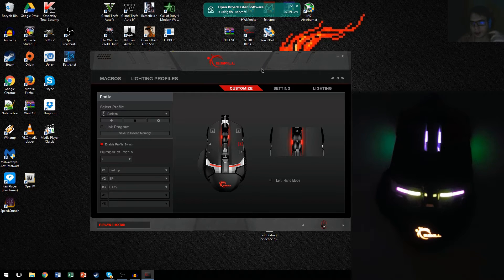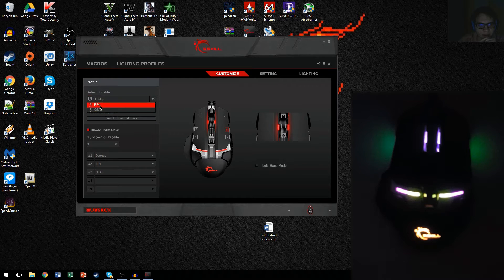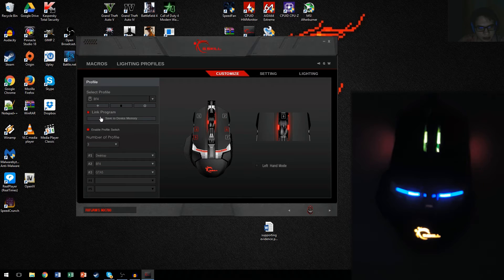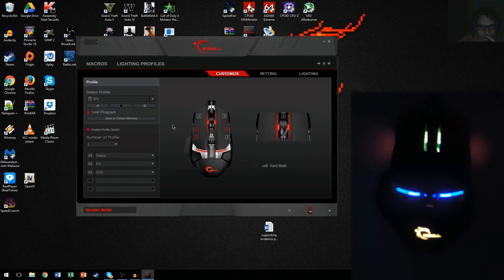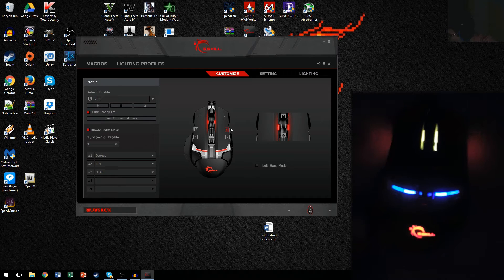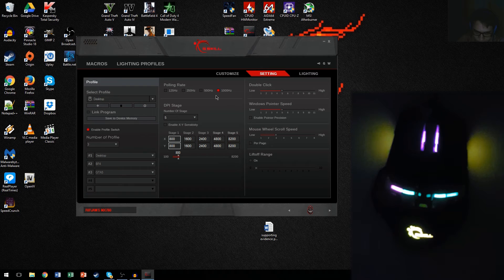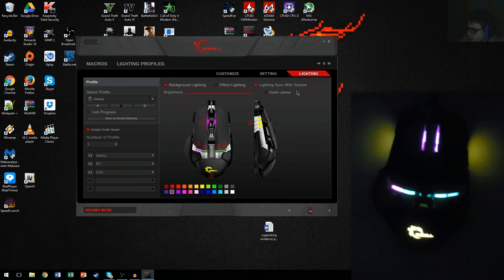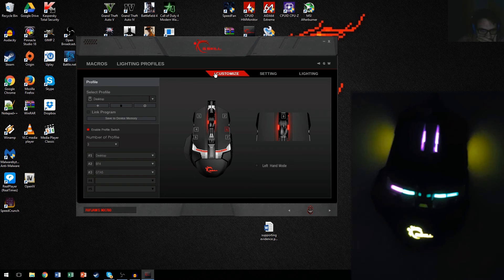G.Skill Software Tutorial with MX780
This software is pretty simple and easy to use, but it did confuse me as some of my setting were not saved or applied. I try to explain on how to correctly use this software torwards G.Skills MX780 Gaming mouse.